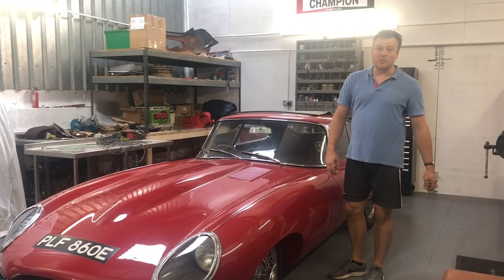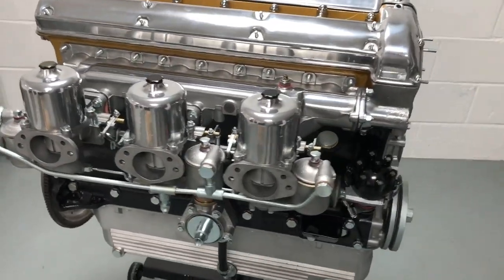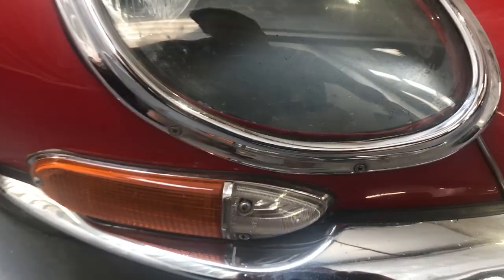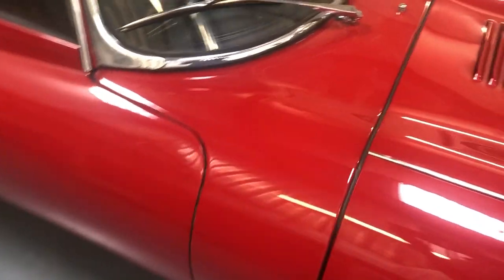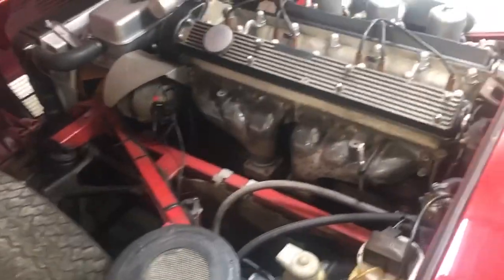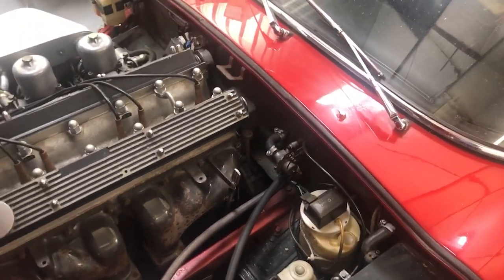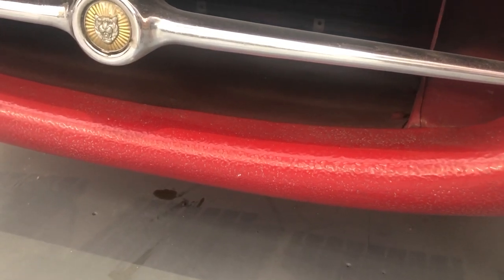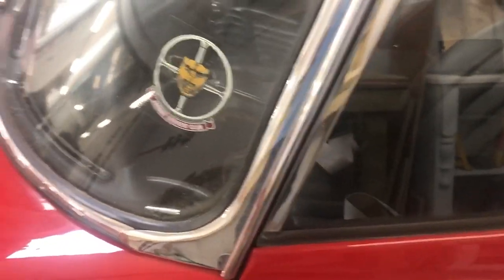Ep2 - Introducing the 1967 E-Type FHC recommissioning project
In this episode I show the condition of the car and give an insight into what needs to be done to return it to the road and aspects of the E-Type I am going to go into in more detail as the recommissioning project progresses.